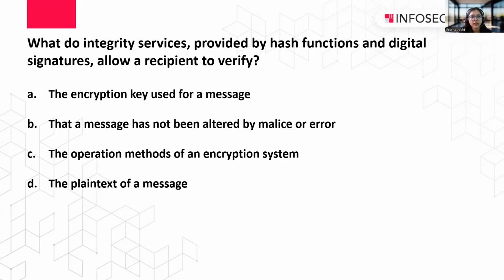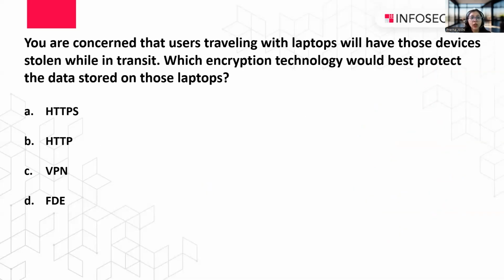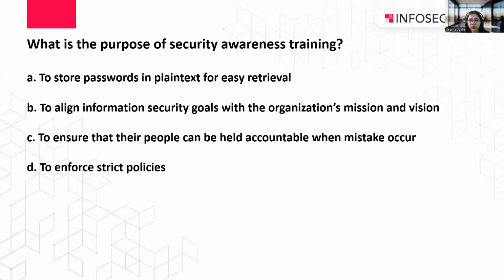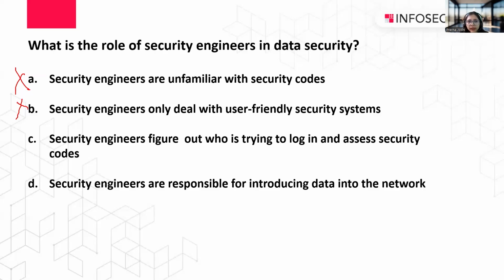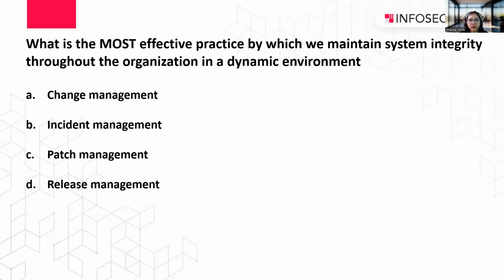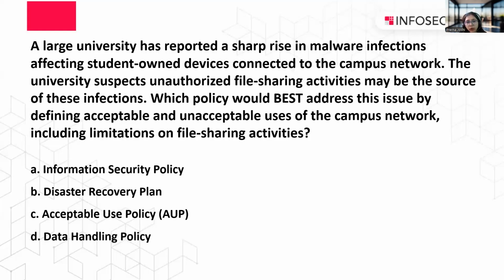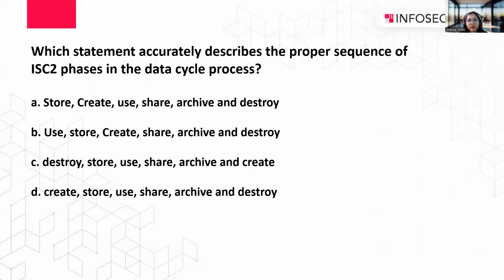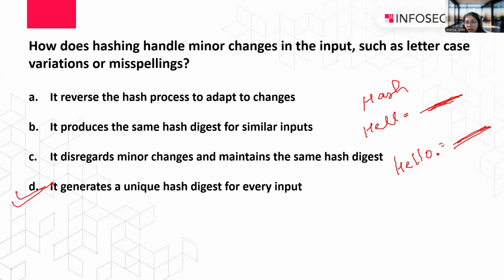Think Like a Defender! Security Operations Simplified | CC Exam Prep – Domain 5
Security Operations is where theory meets action. In this final domain of The Ultimate CC Exam Prep series, we dive into the day-to-day backbone of cybersecurity — from monitoring and response to incident handling.

🎯 This video covers:
• What Security Operations really means in practice
• SOC roles, responsibilities, and processes
• SIEM, alerts, logging, and triage basics
• Incident response phases and interview-ready tips
• Real-world examples to help you speak with clarity

Whether you're aiming for a SOC analyst role or brushing up for exams, this video will sharpen your knowledge and make you stand out.

💡 Ready to level up your cybersecurity game with The Ultimate CC Exam Prep? Watch now to build a strong foundation in cybersecurity!

Join the conversation in the comments below! Let us know what topics you want us to cover next or any questions you have about the CC Exam Prep  .